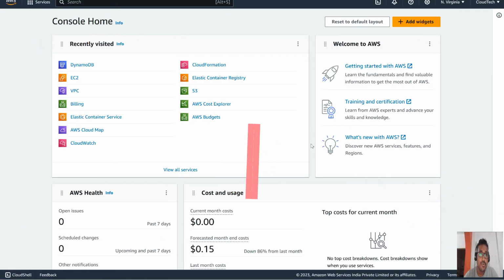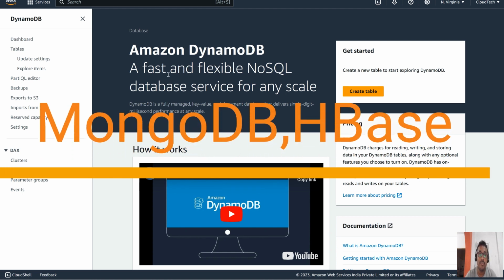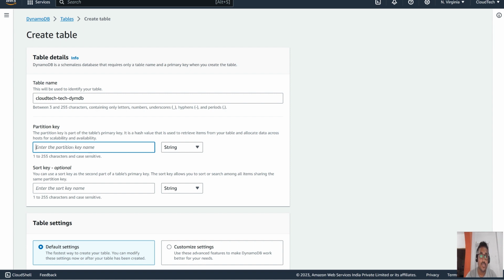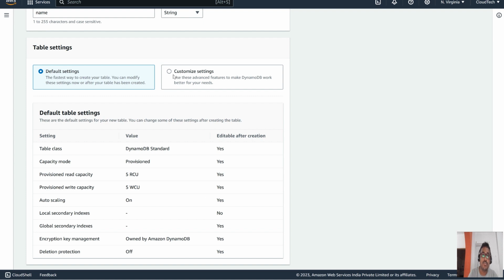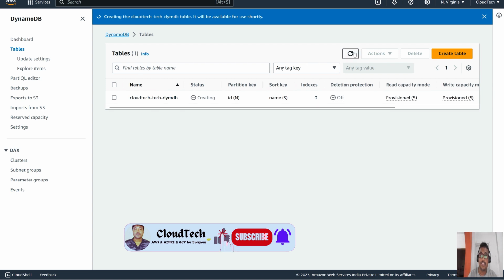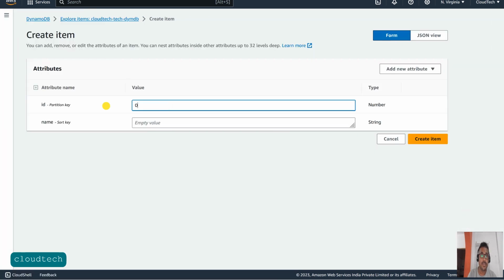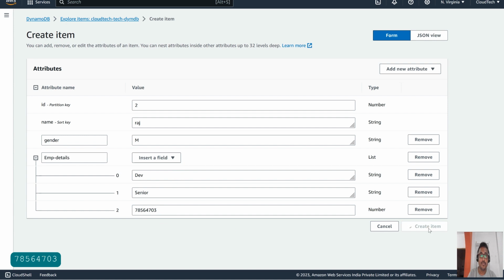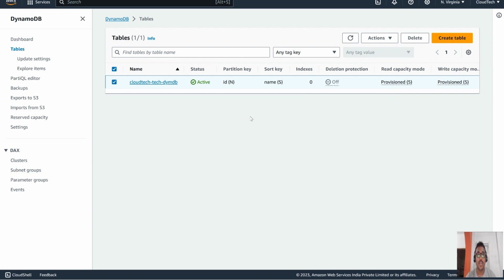AWS DynamoDB | aws DynamoDB tutorial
aws dynamodb | dynamodb aws | aws dynamodb tutorial  | AWS | Amazon web service for beginners

aws dynamodb
dynamodb aws
aws dynamodb tutorial
dynamodb in aws
dynamodb aws tutorial
aws lambda dynamodb
aws dynamodb python
aws aurora vs dynamodb